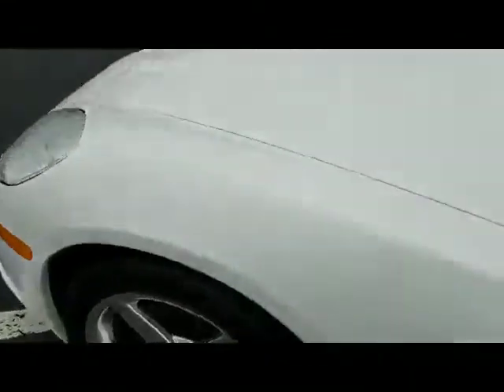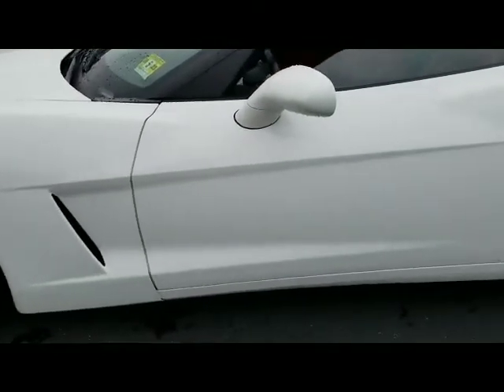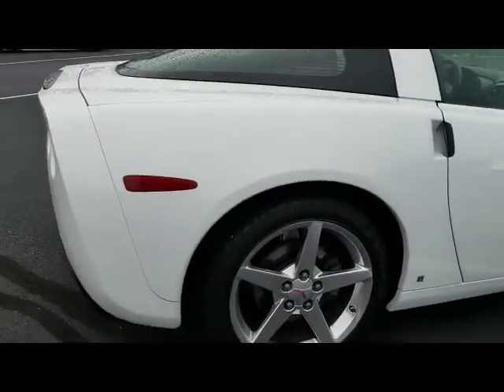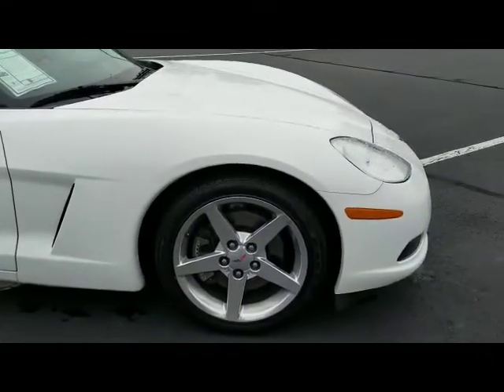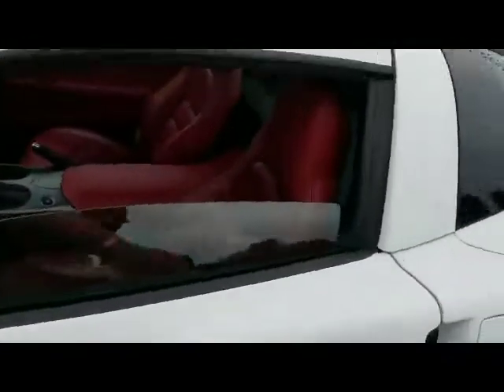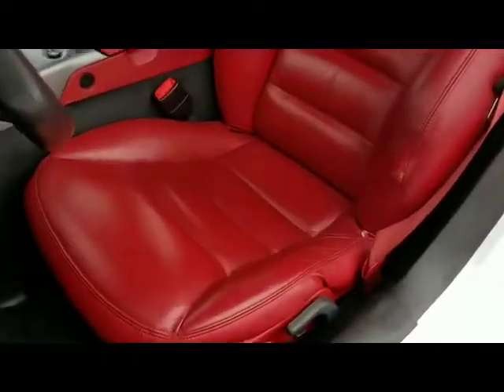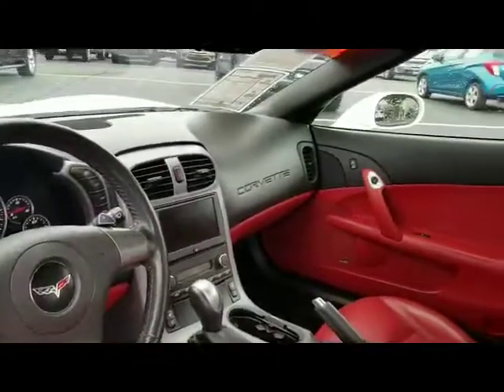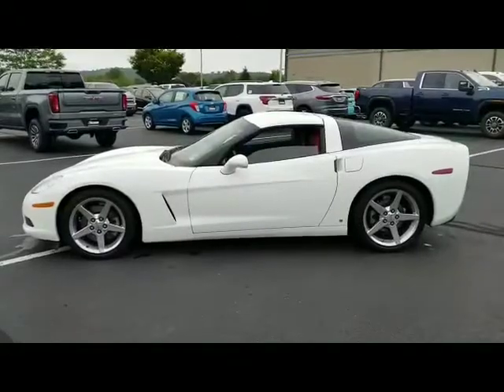2006 Corvette Coupe at the Rossi Auto Group in Washington New Jersey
2006 Corvette Coupe at the Rossi Auto Group in Washington New Jersey shown by Customer Care Mgr Ken Beam